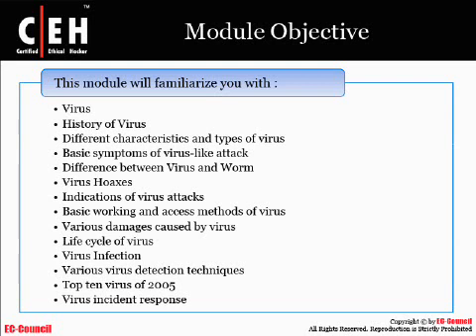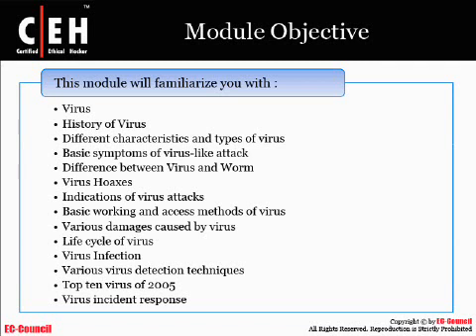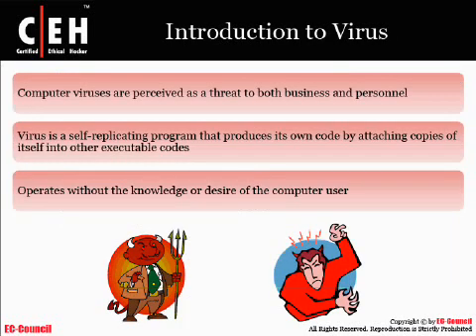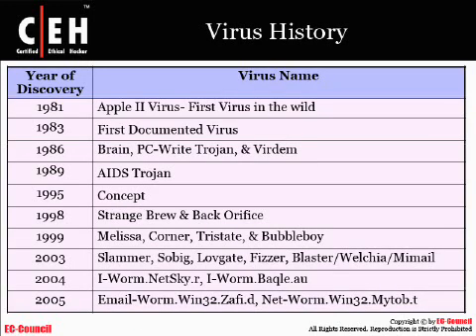CEH v6 Module 9 from QuickCert: Viruses and Worms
Viruses and worms demo from QuickCert's EC-Council CEH training course.  QuickCert's Certified Ethical Hacker or CEH is a vendor-neutral certification that explores the existence and the use of hacking tools and security systems across 22 topical domains.